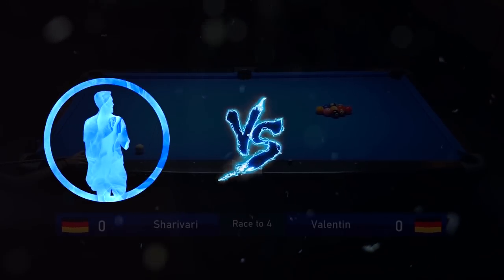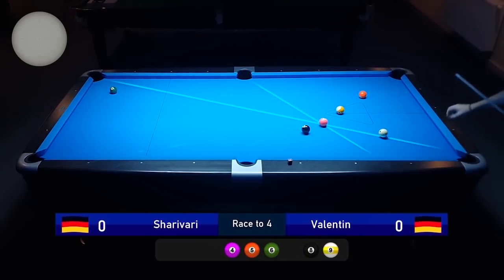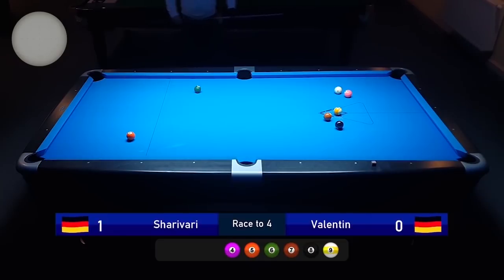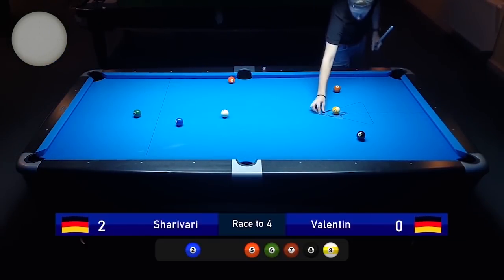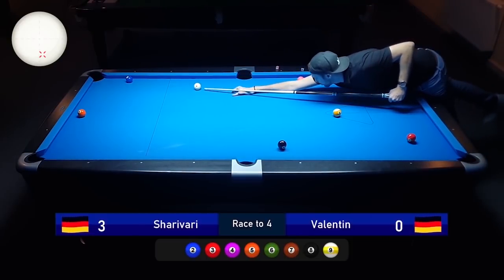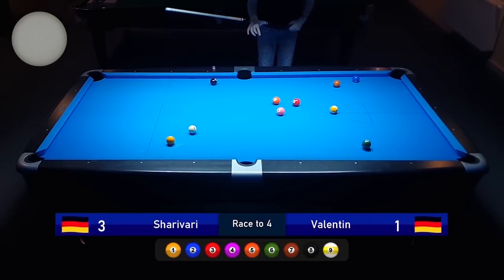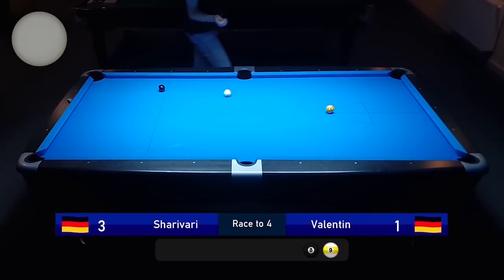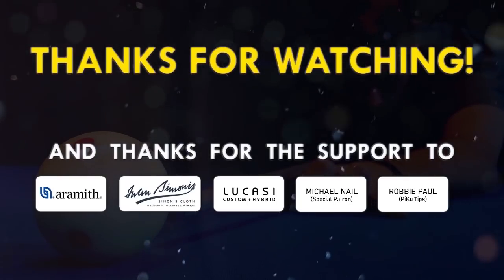Pool Training | 9-Ball Complete Analysis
In this pool lesson we are going to analyze a 9-Ball match between me and one of my students. We are going deep into things like position play, shot selection, strategy and breaking.